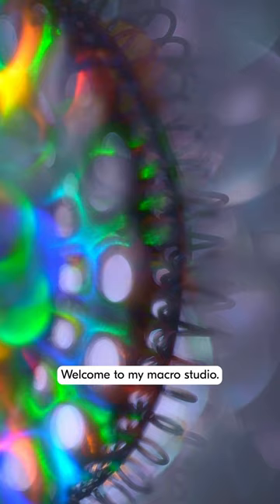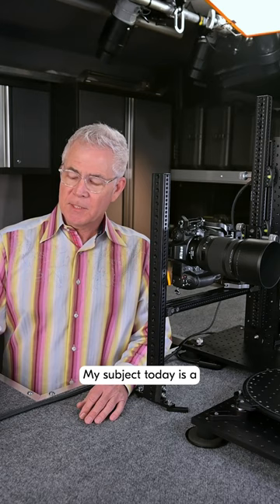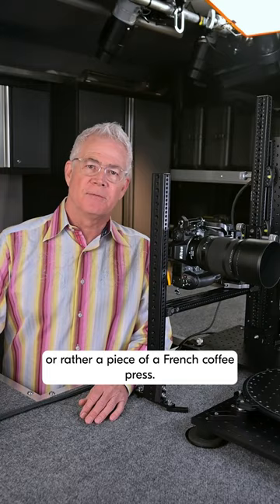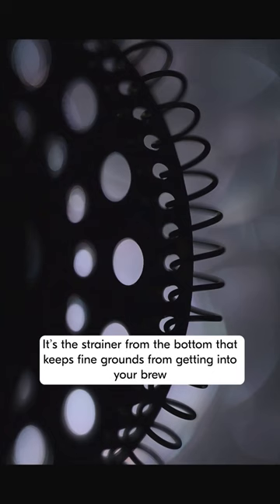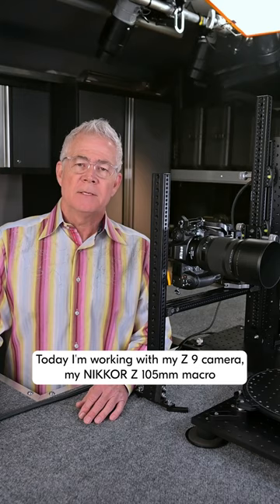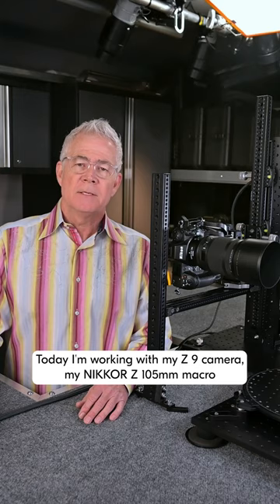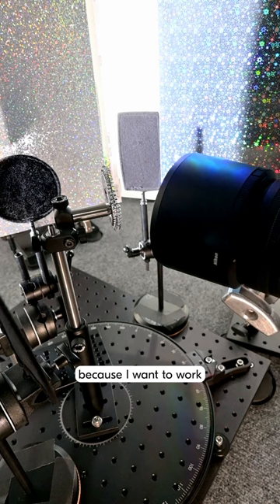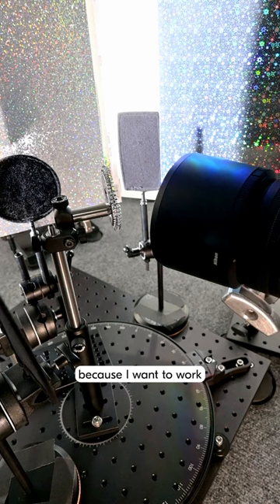Macrophotography with Nikon Ambassador Joey Terrill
See how Joey Terrill uses his Nikon gear to capture a piece of a coffee French press! What’s your favorite close-up technique?